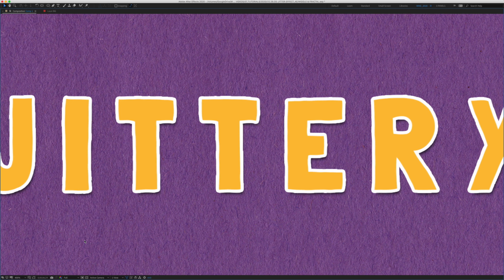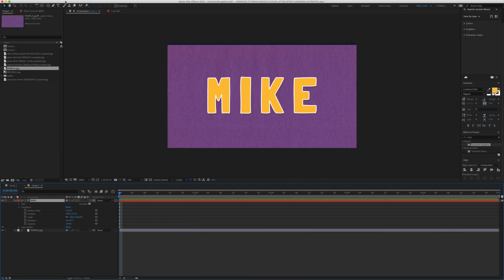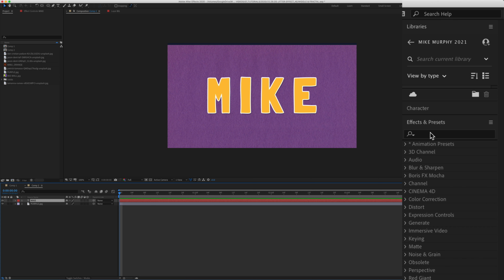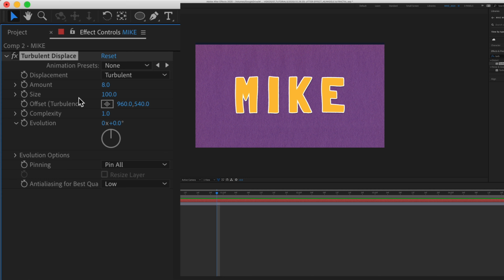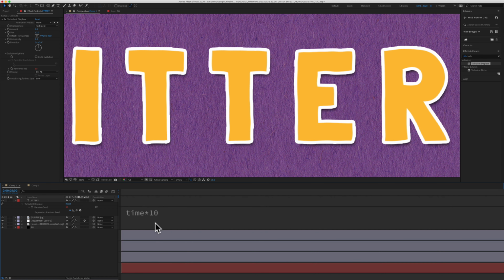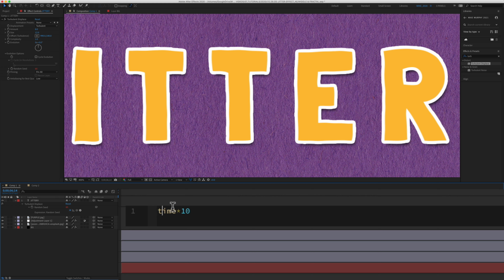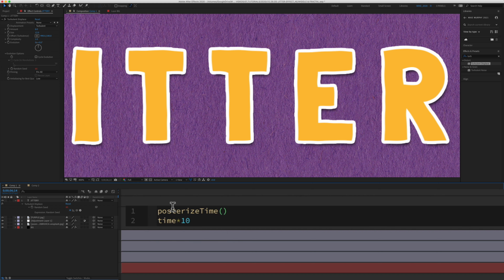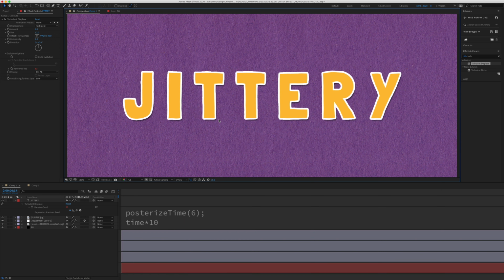After Effects: How To Create Jittery Text Using Turbulent Displace Effect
After Effects CC 2020: Jittery Text using Turbulent Displace

Do you want jittery, wiggly, shaky text or shapes?

This tutorial will show you how to add the Turbulent Displace Effect in Adobe After Effects CC 2020 to create a jittery text effect (make things shake and wiggle).

Note: There are many ways to achieve this type of effect and I encourage you to turn all of the knobs and experiment with all of the settings to get the look you want and to better learn how they all work.

Effect Used:
Distort…Turbulent Displace

Expressions Used:
posterizeTime(6);
time*10

Settings Used in Turbulent Displace:
Displace Type: Turbulent
Amount: 8
Size: 12
Complexity: 1

How To Create Jittery Text Using Turbulent Displace Effect
1. Add Text to Composition
2. Go to Effects & Presets panel
3. Search for ‘Turbulent Displace’
4. Drag ‘Turbulent Displace’ on Text Layer
5. Go to  Effect Controls Panel to preview effect and customize
6. Change Amount to 8 (try a range of 5-25)
7. Change Size to 12  (try a range of 10-50)
8. Twirl down arrow next to ‘Evolution Options’
9. Press the Option Key (Mac) or Alt Key (Win) and click on the stopwatch next to ‘Random Seed’
10. In the Timeline, you will type out an expression
11. For the simplest expression, try time*10 and click the preview to see if you get the result you want.
12. Try time*100 for faster jitter
13. To add a more choppy stop-motion feel add the posterizeTime() expression above the time* expression and be sure to add a semicolon (;) after the first expression

Expression I  Used in tutorial:
posterizeTime(6);
time*10